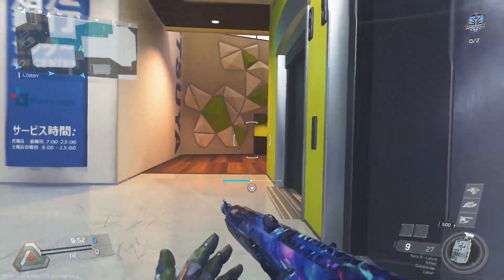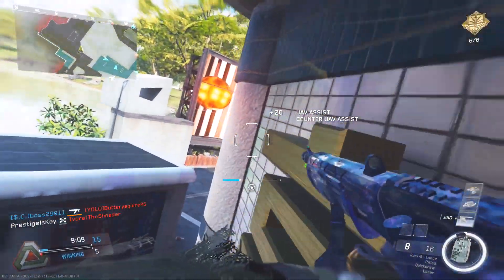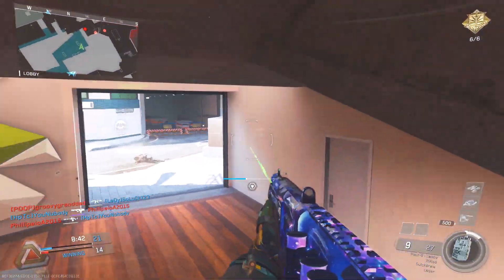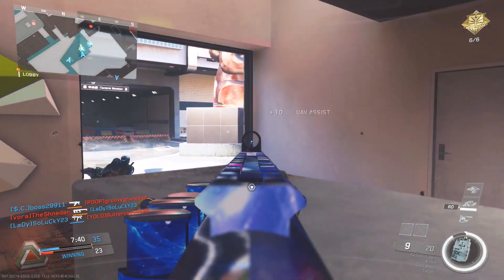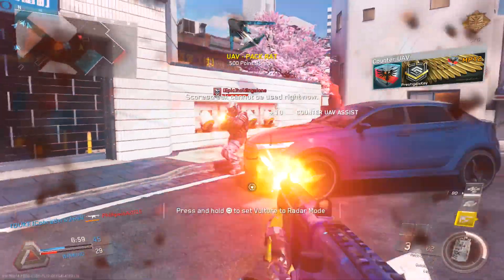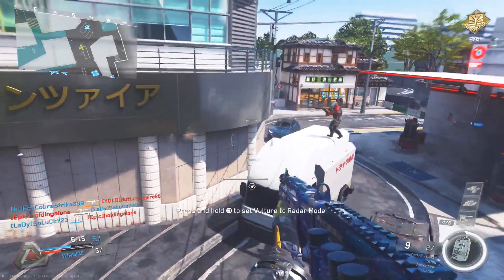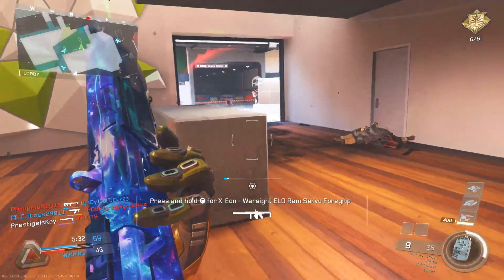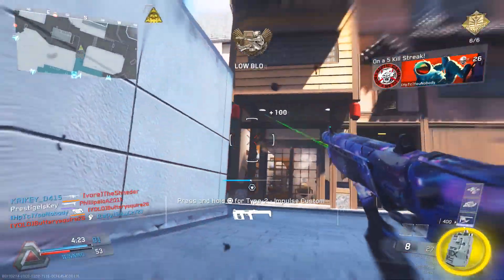THE QUAAAAD FEED!!! (The Most Hated Class?)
Shotguns seem to be universally hated by everyone in the community when they die by them. So questions popped up around how they will act in Call of Duty: WWII. I wanted to answer those questions.